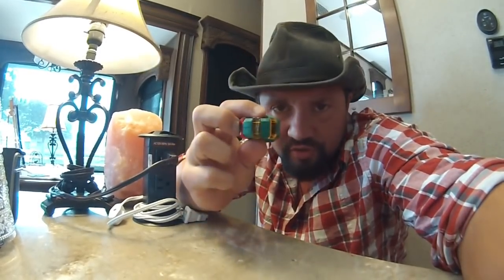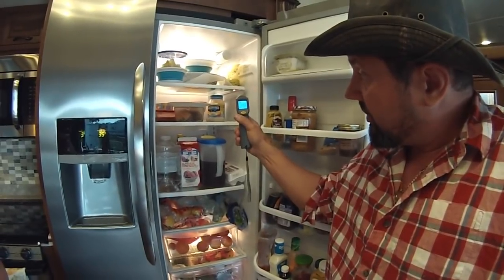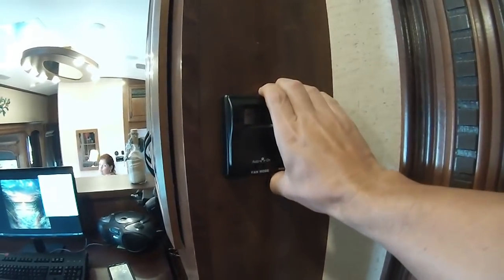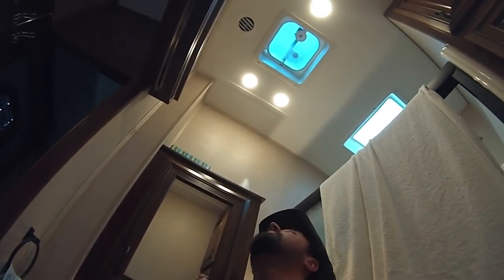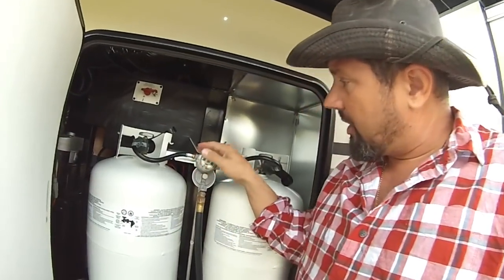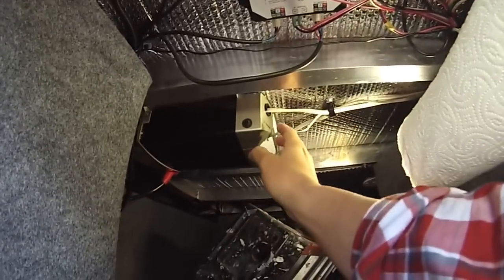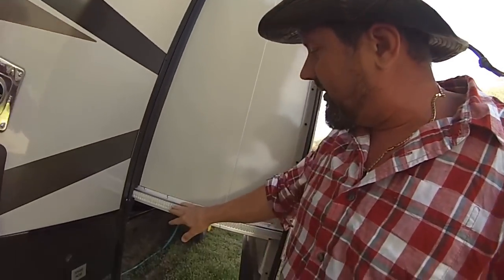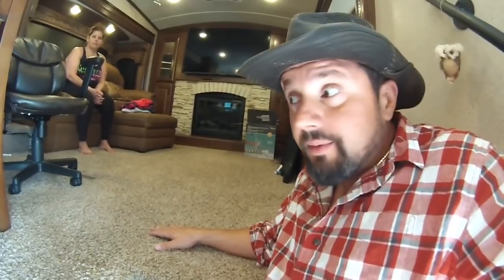Buying A New RV , A Checklist Avoid Nighmares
A quick look on what to check when you are buying a new RV. Things to know before visiting the dealer.